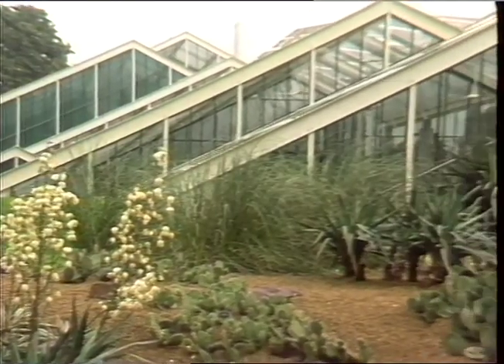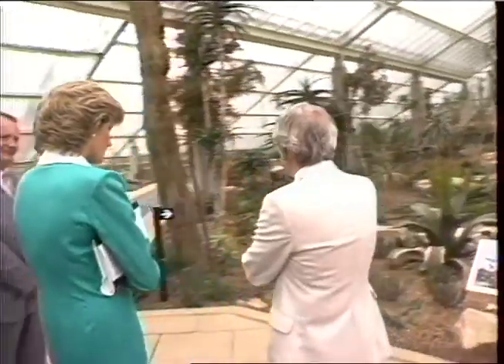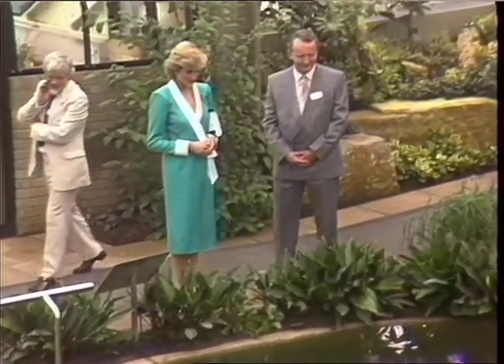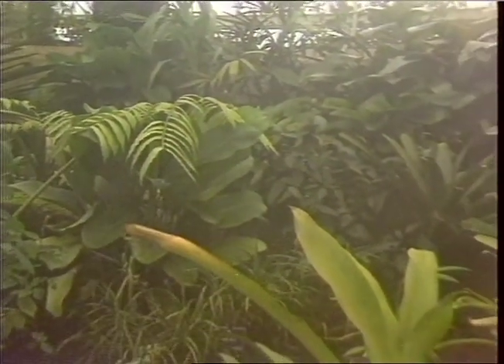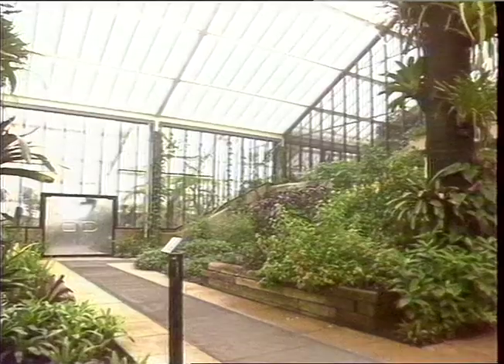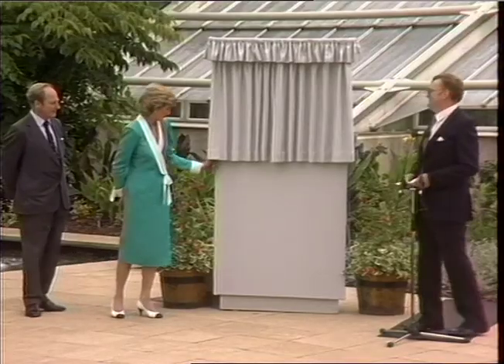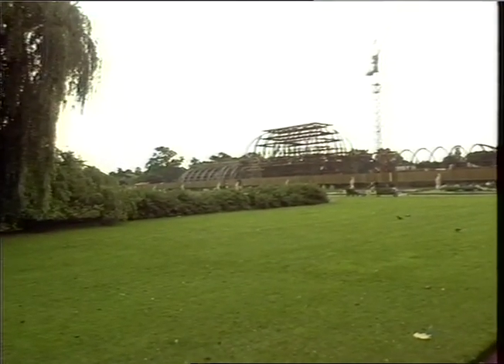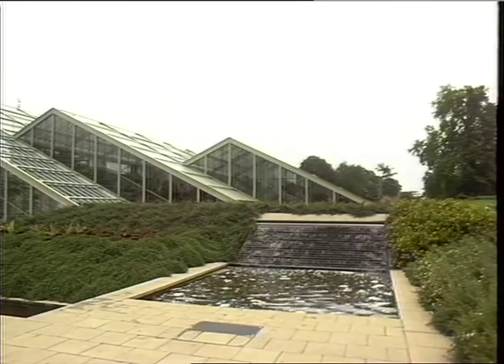Princess Diana | Kew gardens | Tropical Conservatory | Royal visit | 1987 | TN-87-116-005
THAMES NEWS. 28.7.87.PRINCESS DIANA OPENS TROPICAL CONSERVATORY, LUNCH.87/85/37.
The Tropical Conservatory
Interview. John Simmons,Curator.
G/v's. The Tropical Conservatory. - Ext & Int.
Princess Diana's arrival.
Walkabout. C/U.Cacti. Giant Victorian Lillies.Pads.
C/U. Neon tetra Tropical fish.
Banana Tree. Humidity Spray
Princess unveiling plaque,Presented with bouquet.
The Old Palmhouse,skeleton with crane atop it.

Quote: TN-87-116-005